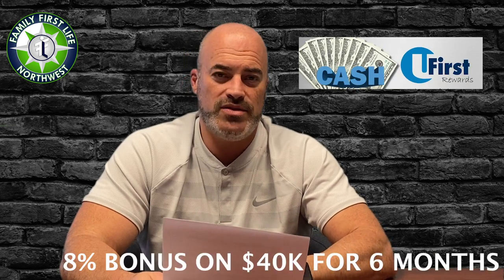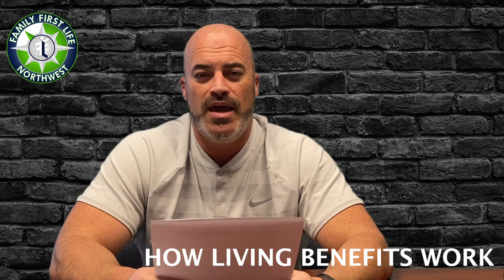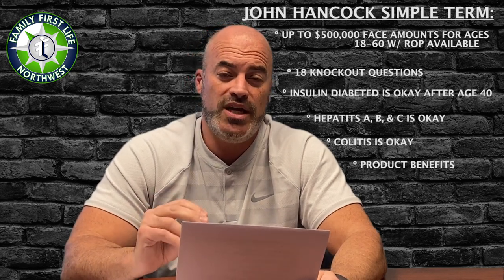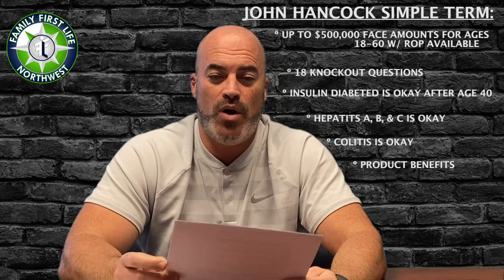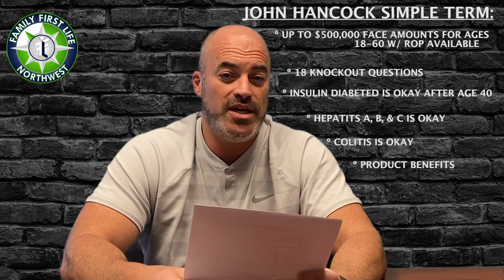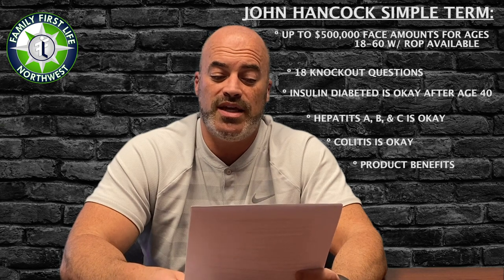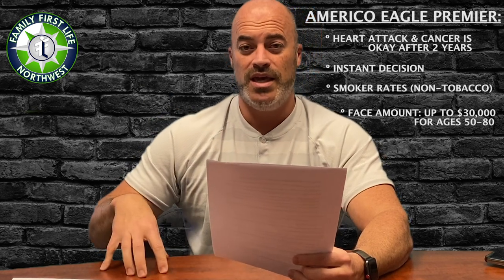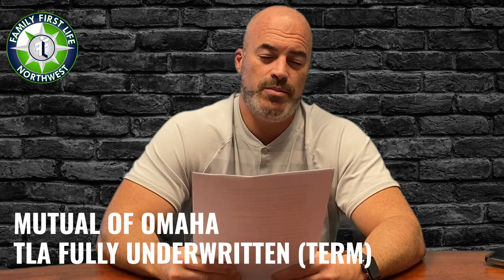Underwriting Tips & Product Placement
Matt Smith talks about Fully Underwritten vs. Non-Medical.